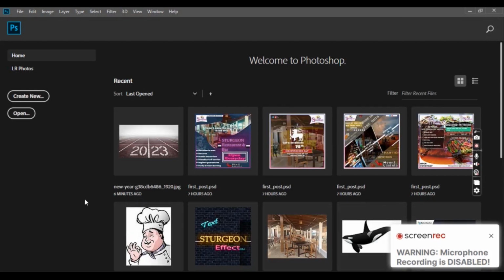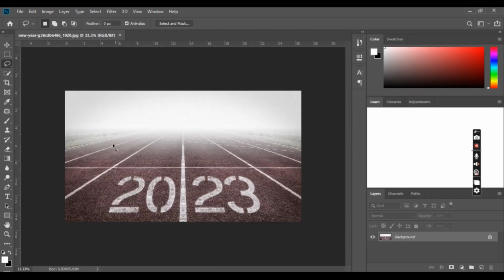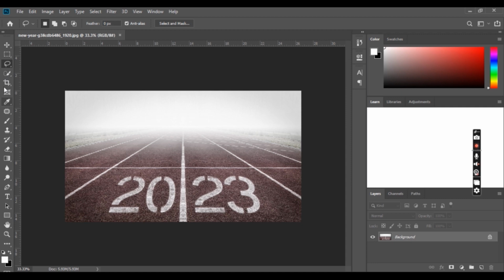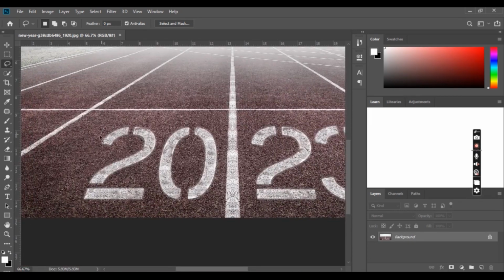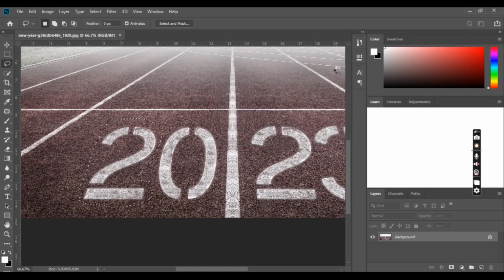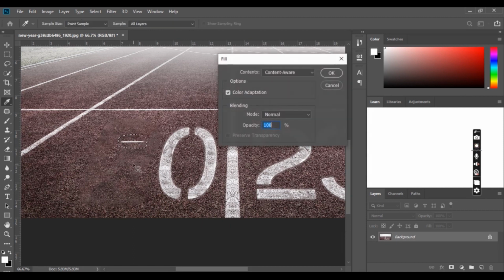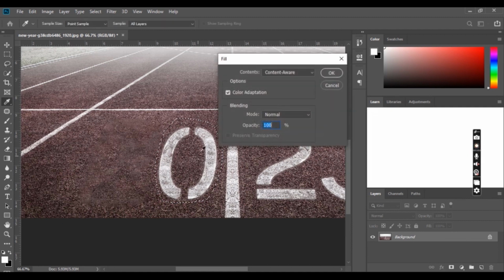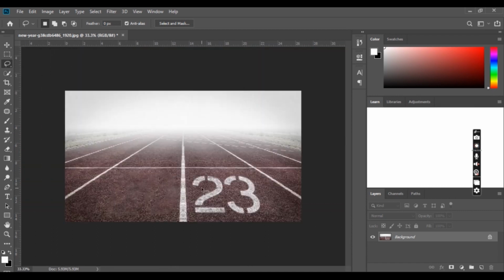The easiest way to remove any text or content from an image using the photoshop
Removing any text, content, or even an element is now much easier with Photoshop. All you have to use is just two tools for the magic.